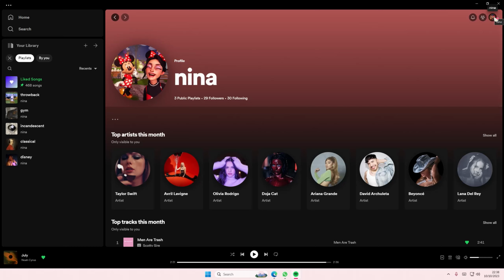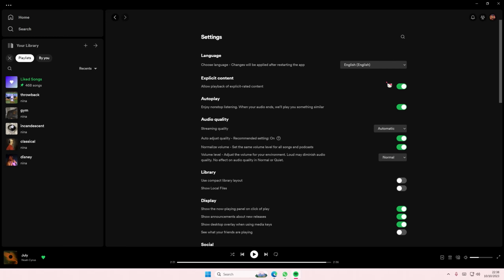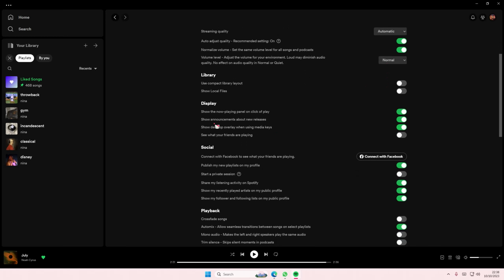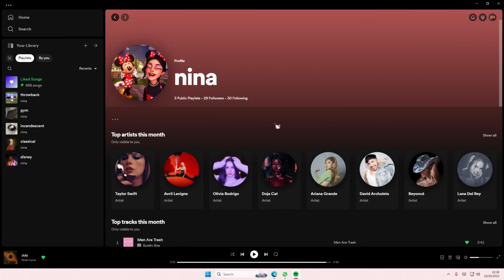How You To Hide Your Following And Followers List From Your Public Profile On Spotify Desktop?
This tutorial will show you how you can hide your following and followers list from your public profile on Spotify.